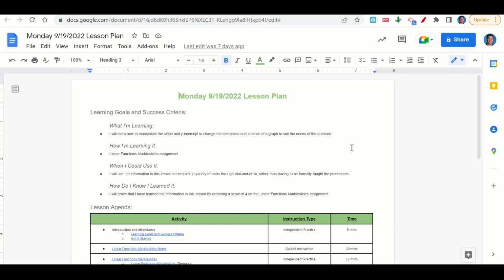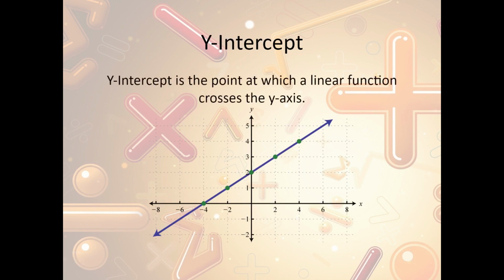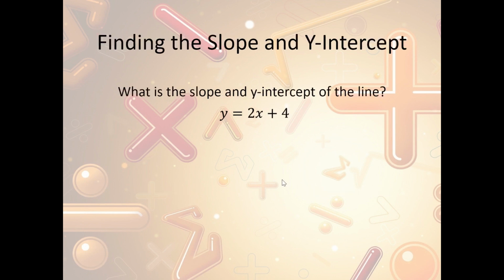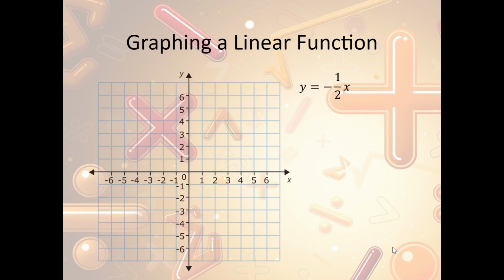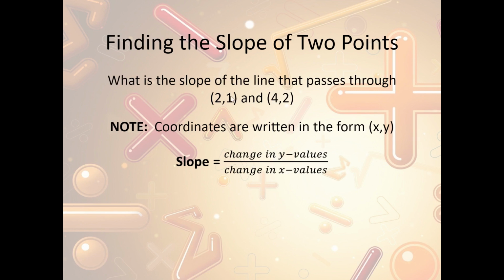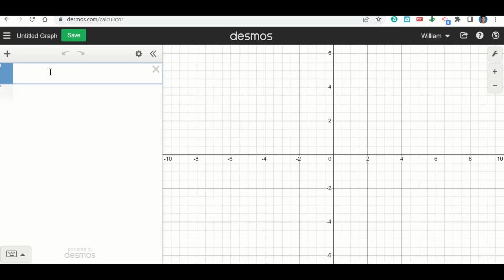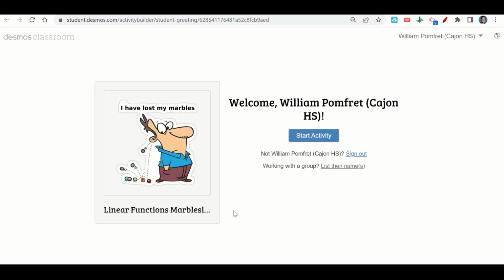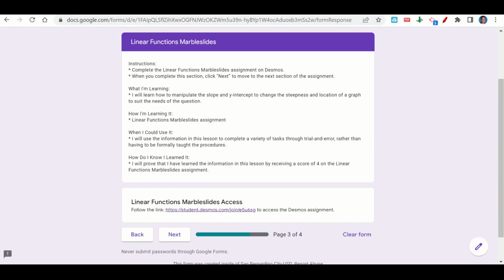9/19/2022 Linear Functions Marbleslides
0:00 Agenda and Learning Goals
1:11 Linear Functions Marbleslides Notes
9:40 Logging into Desmos using Google
10:20 Linear Functions Marbleslides

Instructions:
* Complete the Linear Functions Marbleslides assignment on Desmos.

How I’m Learning It:
* Linear Functions Marbleslides assignment

How Do I Know I Learned It:
* I will prove that I have learned the information in this lesson by receiving a score of 4 on the Linear Functions Marbleslides assignment.